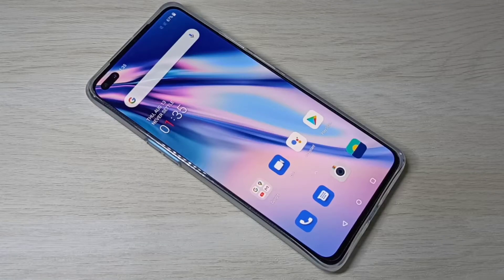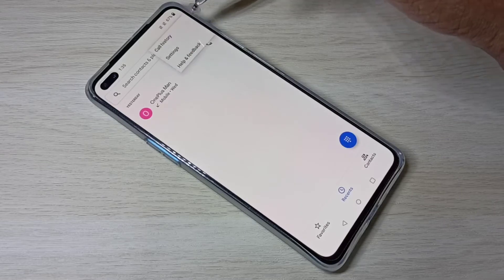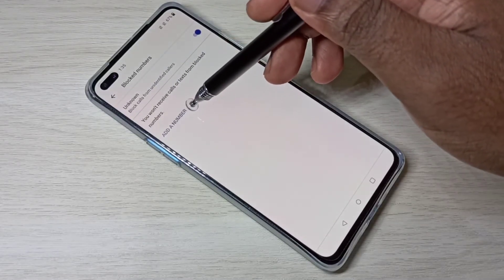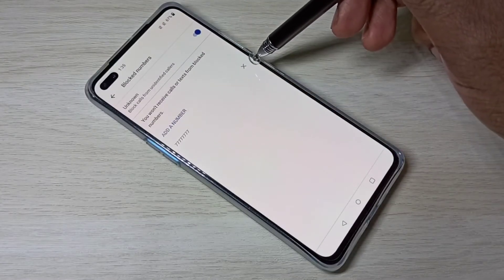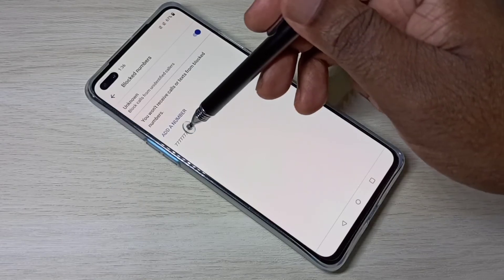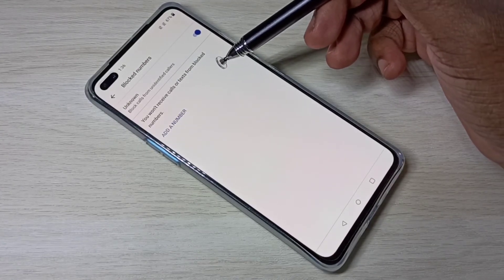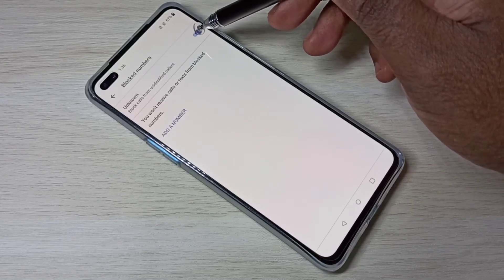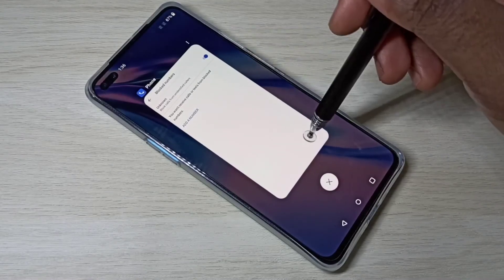Any Oneplus and Nord : How to Block Number, Calls & Messages 2025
OnePlus 5/6/7/8/Nord : How to Block Number, Calls & Messages
OnePlus How to Block Number Calls & Messages
OnePlus Nord